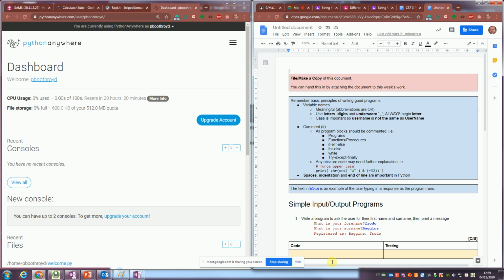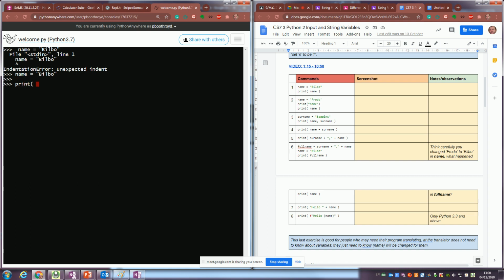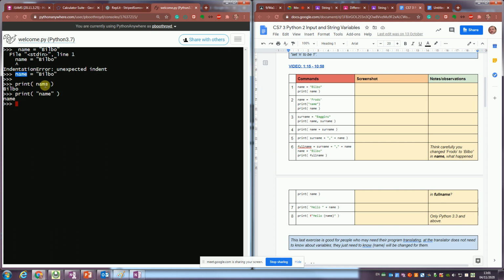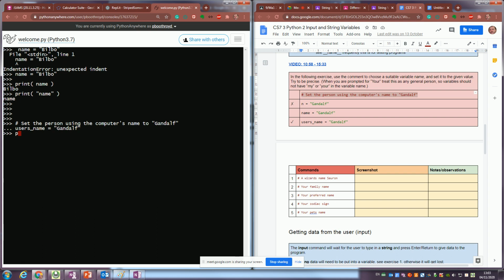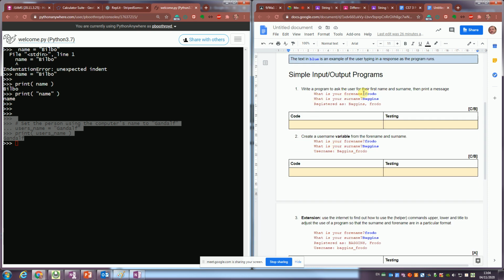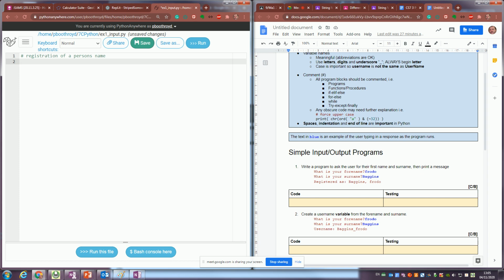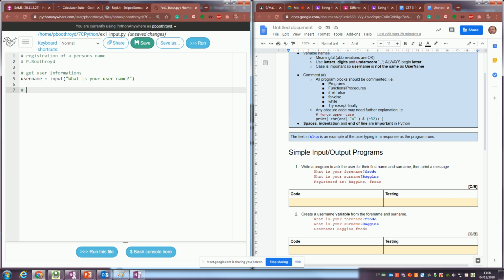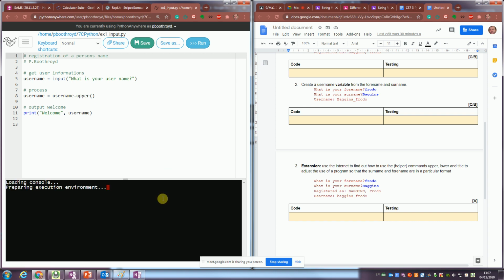CS7_Python_Strings_Input_Program